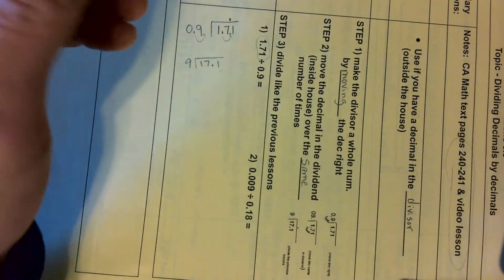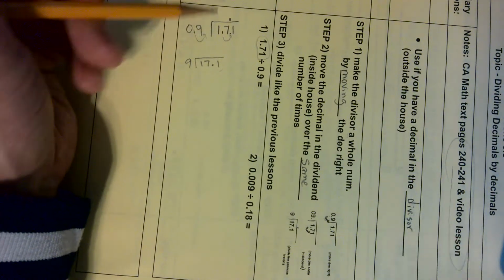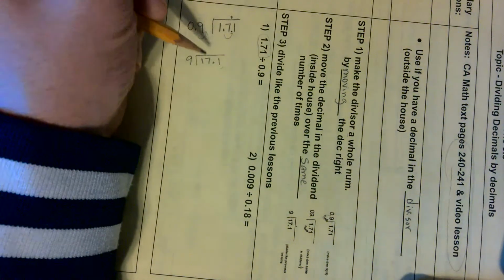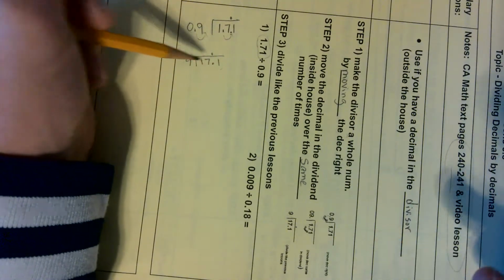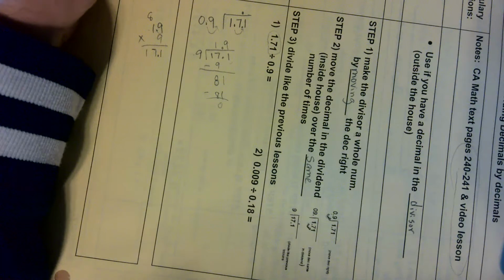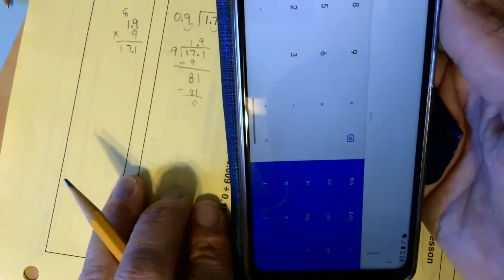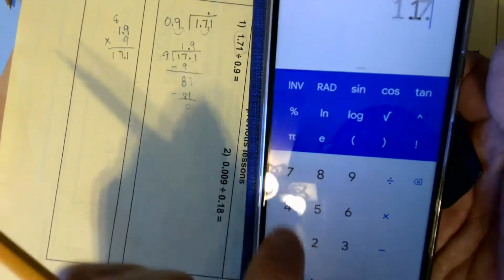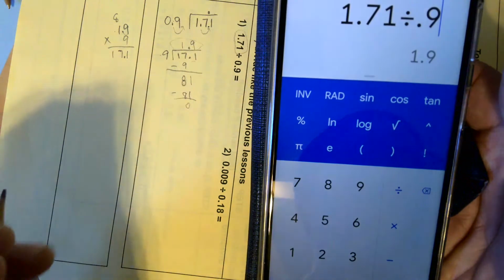3 8 Video Lesson